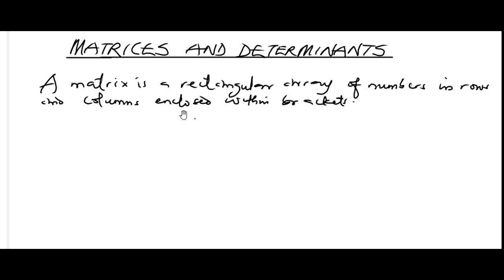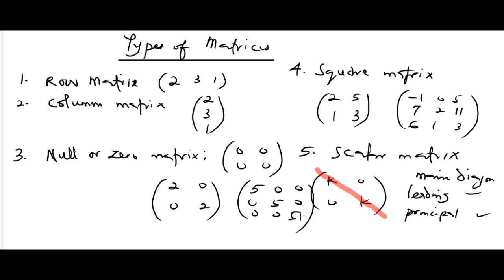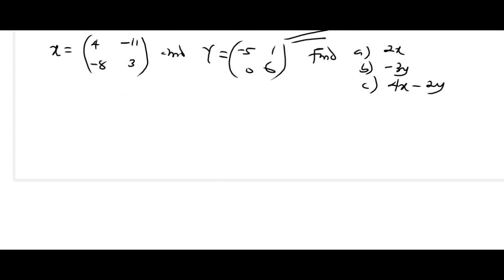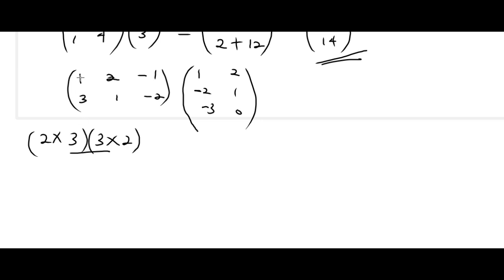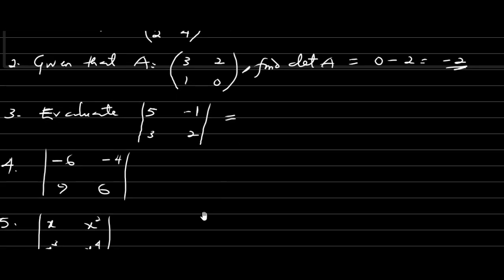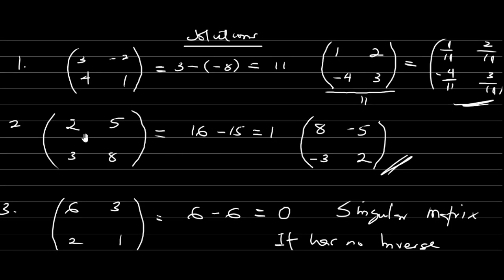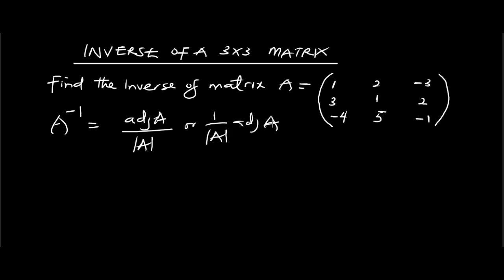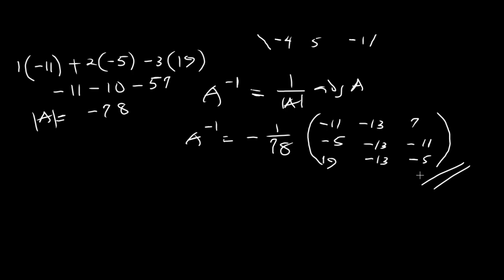matrices from scratch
Matrices and determinant from scratch.